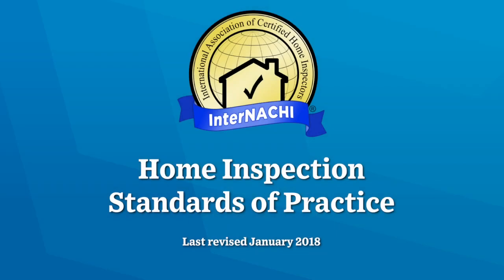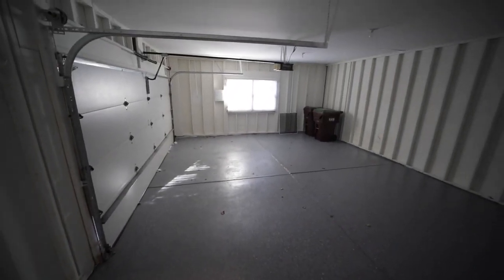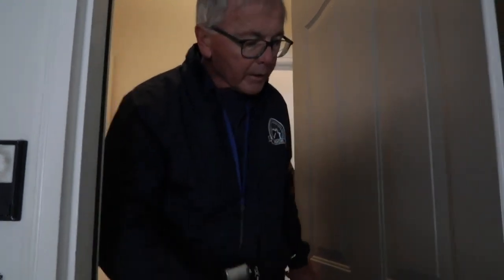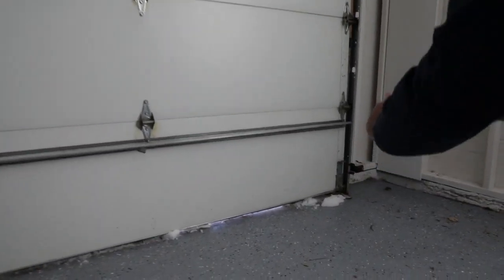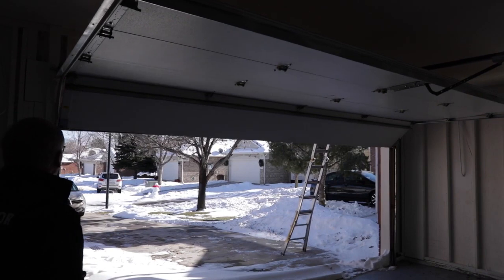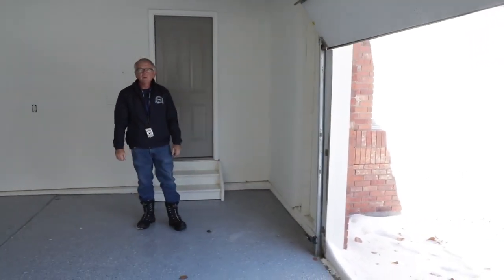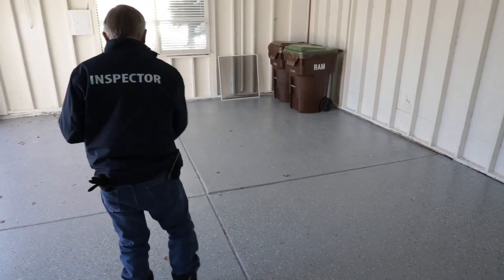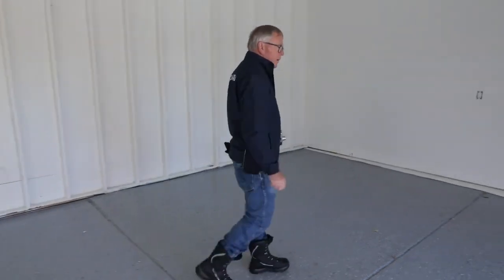9 Performing a Garage Inspection According to the InterNACHI SOP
Learn how to perform a garage inspection during a home inspection.